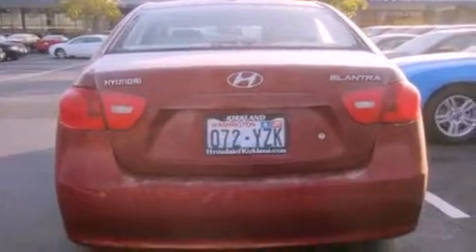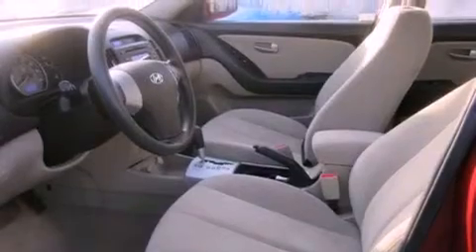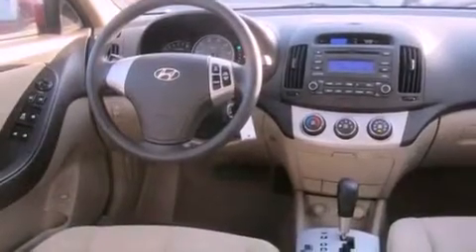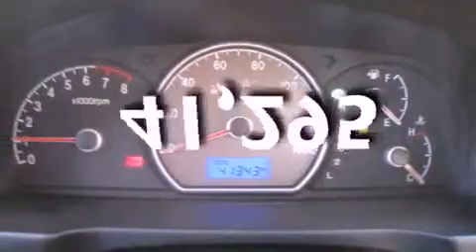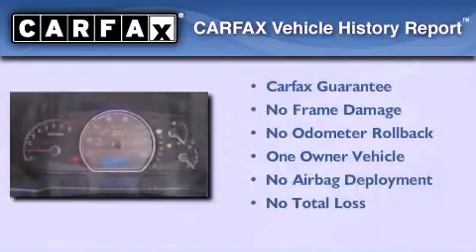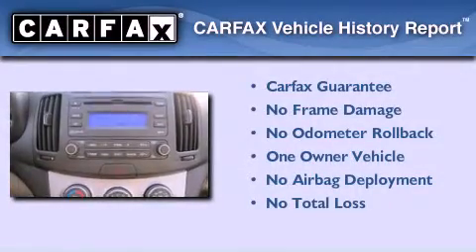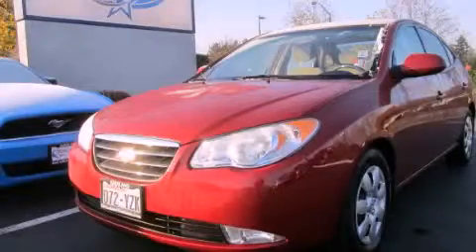Pre-Owned 2008 Hyundai Elantra Kirkland WA 98034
We have been honored to serve the Kirkland WA area , we promise that your experience at our dealership will exceed your expectations !

 Year : 2008
 Make : Hyundai
 Model : Elantra
 Engine : 2.0L I4 DOHC 16V
 Trans . : Automatic
 Exterior : Red
 Miles : 41,295
 Interior : Tan
 Stock : P5544

 Ford and Hyundai of Kirkland